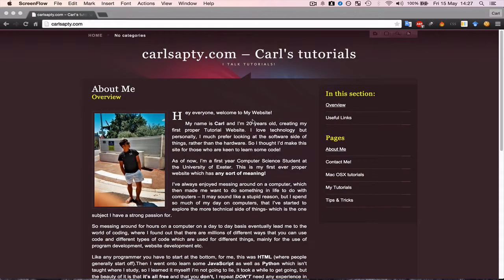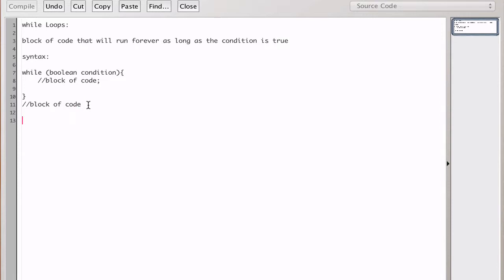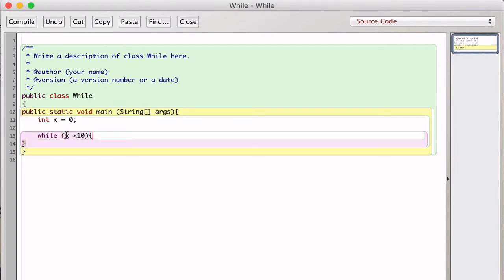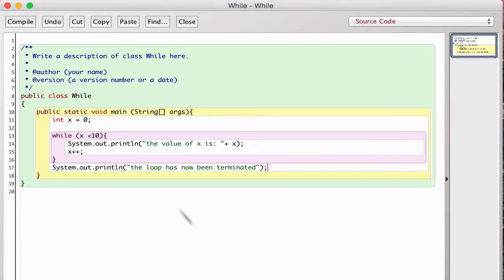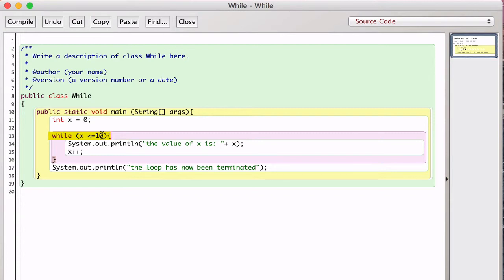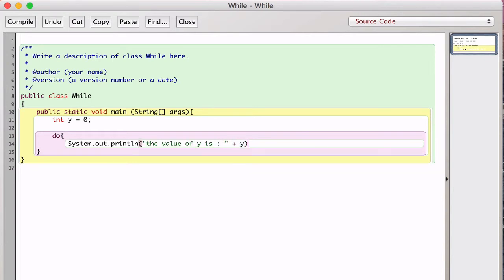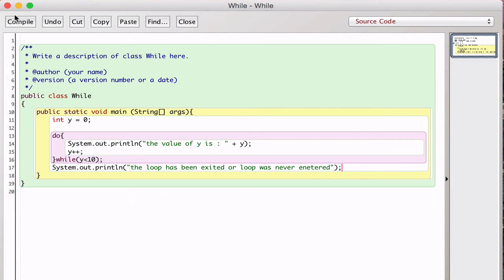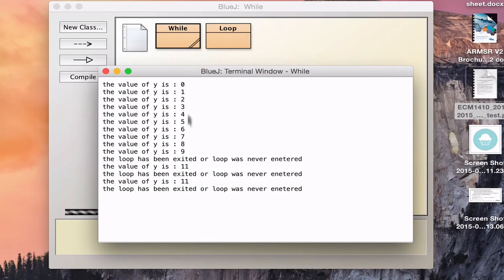Basics Of Java - Tutorial10- While Loops and Do While Loops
this video shows you how you can make a program using the while loop and the do while loop.